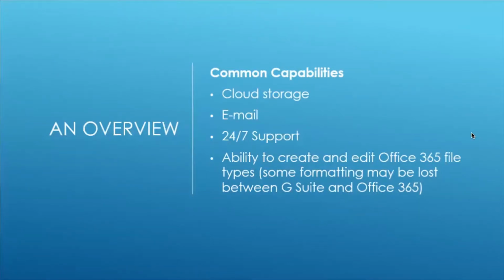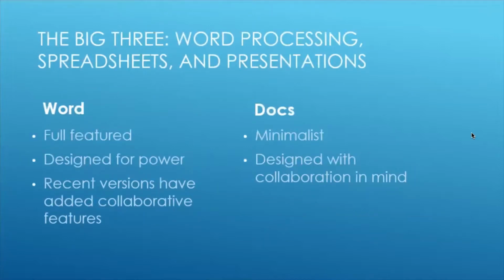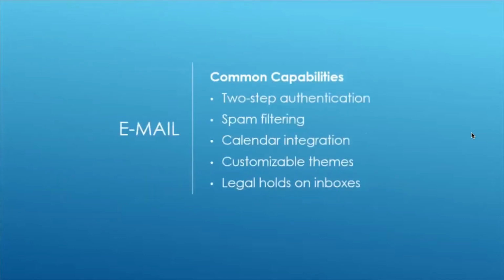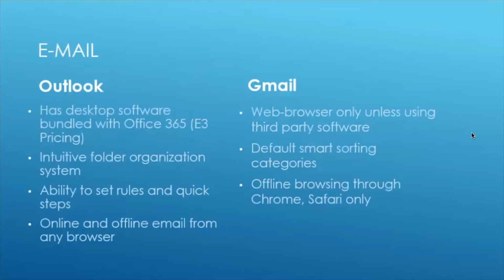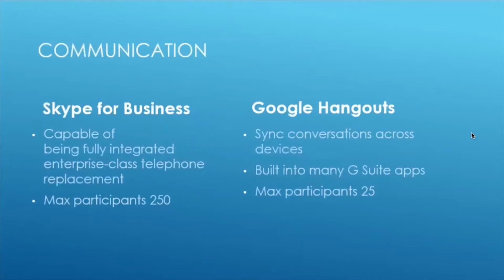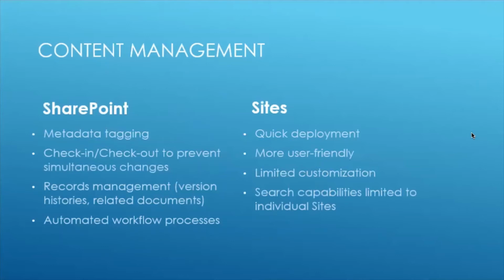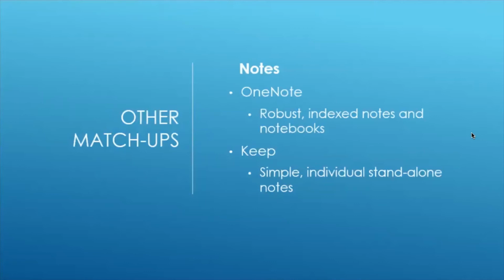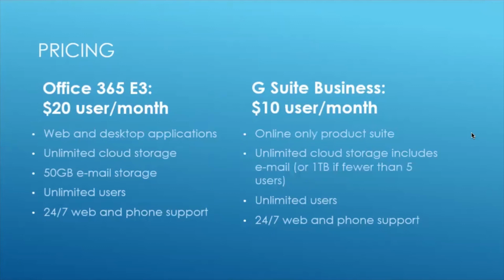Office 365 vs G Suite | Ivy Networks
Both offer similar functionality - such as word processing, file storage and spreadsheet applications - but differ in many respects. For example, Microsoft offers both desktop and cloud deployments of its Office 365 suite, while Google's G Suite - formerly Google Apps - deals exclusively with cloud-driven apps and integrations.